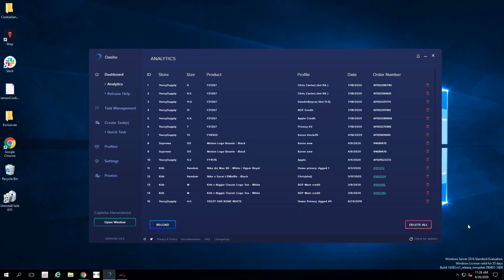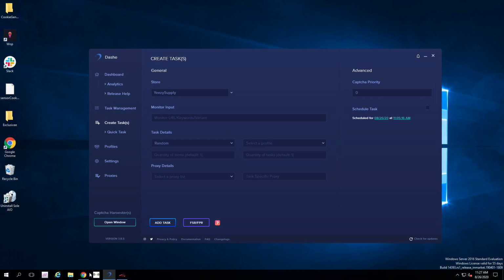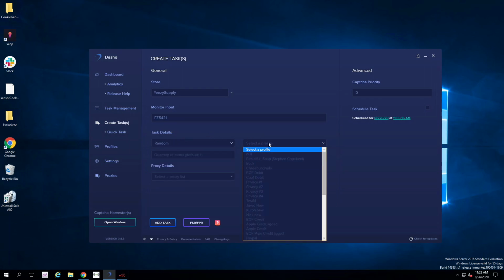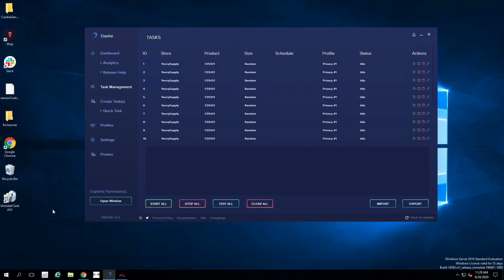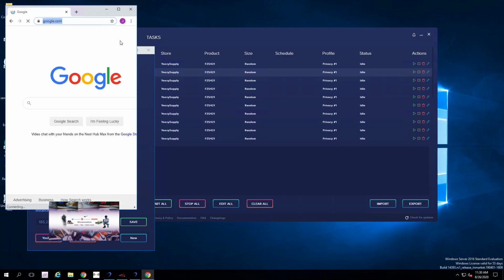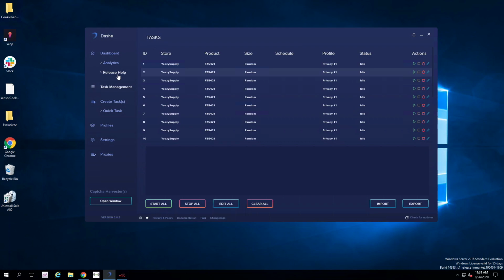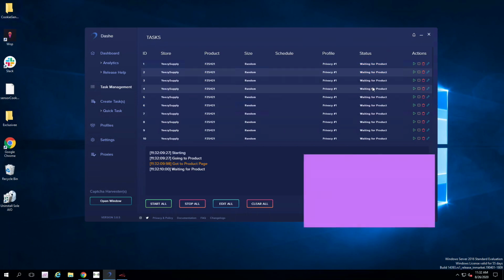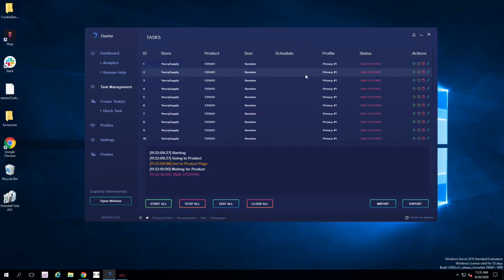Dashe| Ultimate YeezySupply Guide | Cook Setup!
All items for sale @:  Exclusiveekicks.com

-Social Media - Any Inquiries or questions follow and hit me up on IG or Twitter!

-Songs-